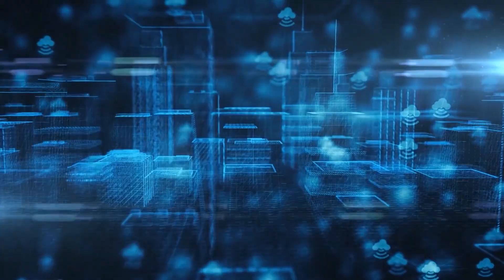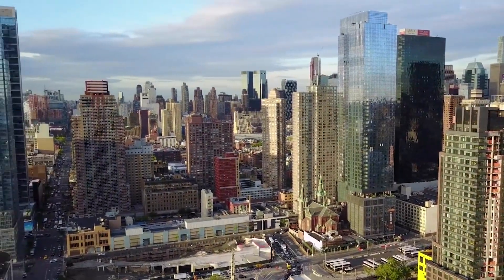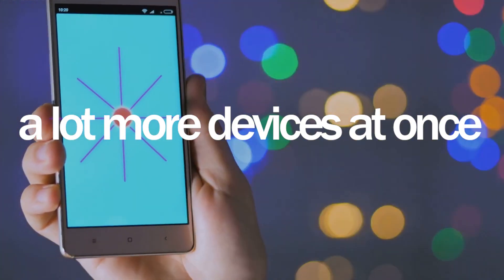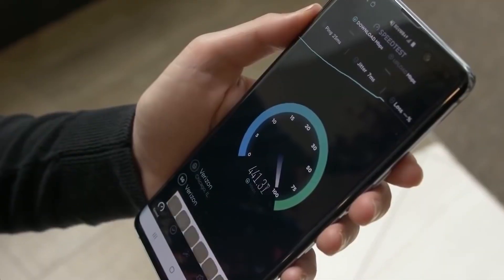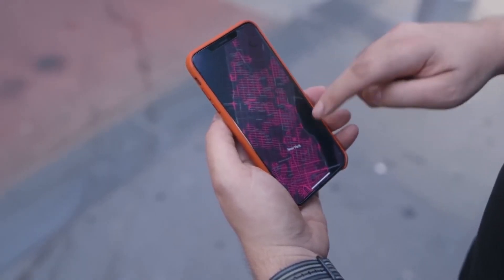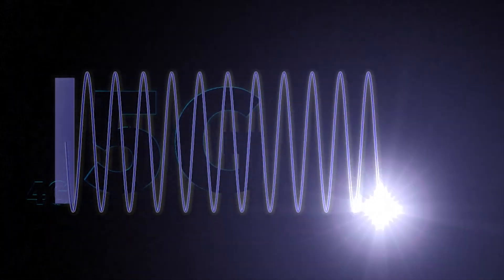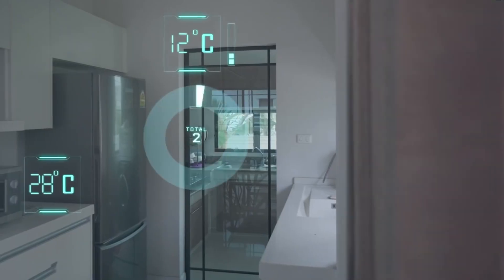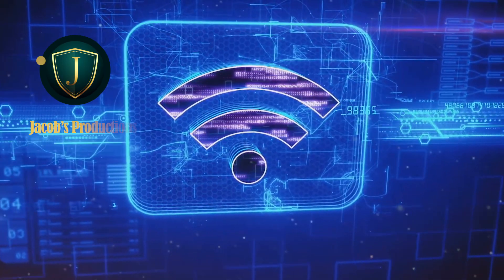5G - Fifth Generation Cellular Wireless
5G stands for fifth-generation cellular wireless, and the initial standards for it were set at the end of 2017. Let us take you down the 5G rabbit hole to give you a picture of what the upcoming 5G world will be like.
The G in this 5G means it's a generation of wireless technology. While most generations have technically been defined by their data transmission speeds, each has also been marked by a break in encoding methods, or "air interfaces," that make it incompatible with the previous generation.
5G brings three new aspects to the table: bigger channels to speed up data, lower latency to be more responsive, and the ability to connect a lot more devices at once.